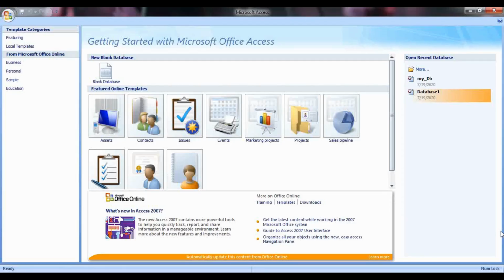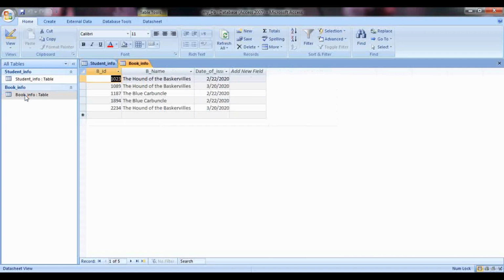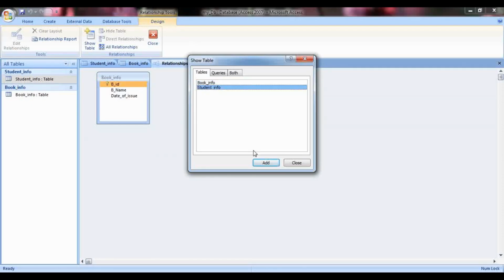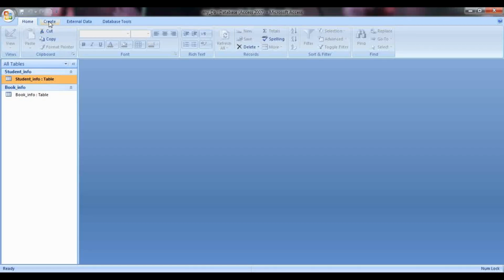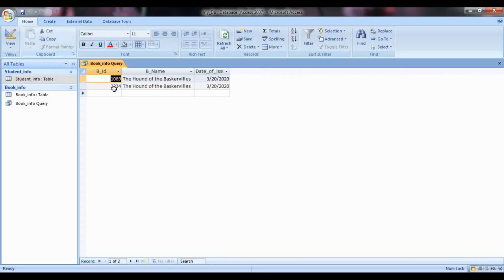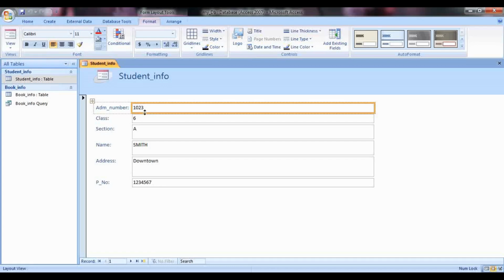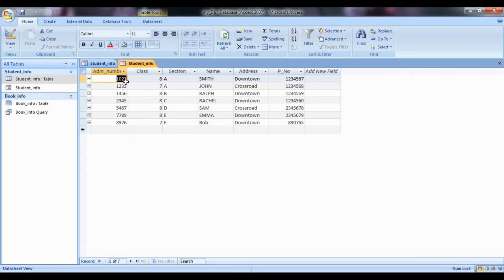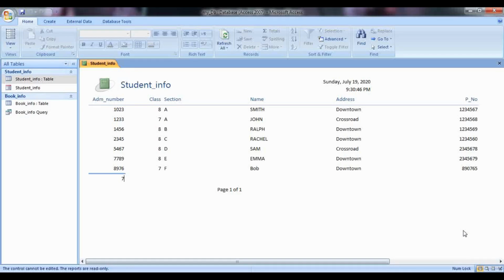class 8_ch_3_Advanced_MSACCESS